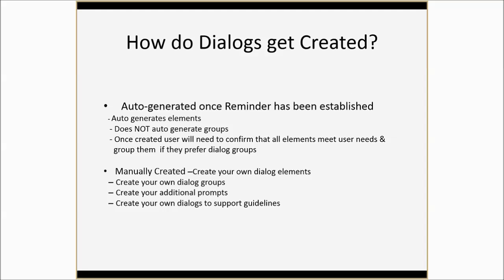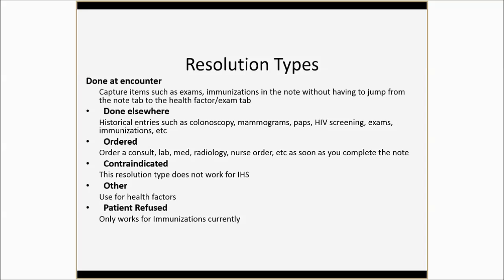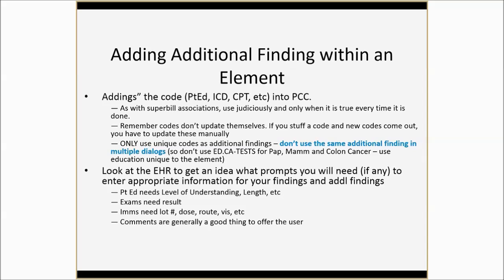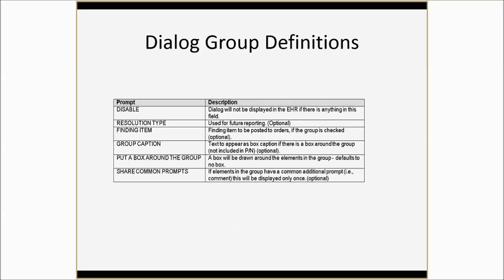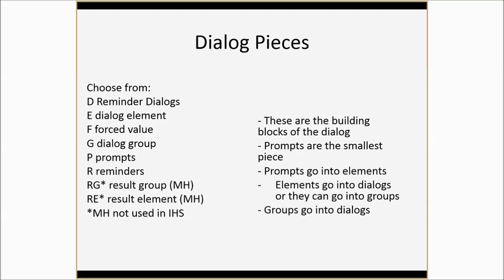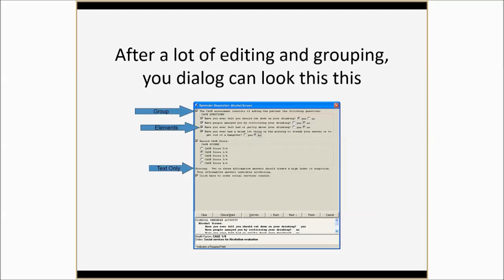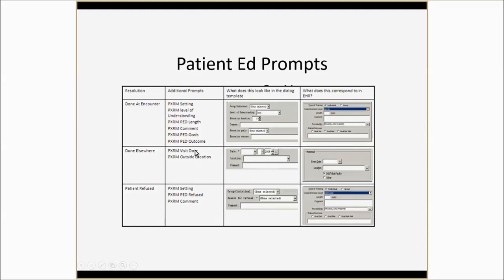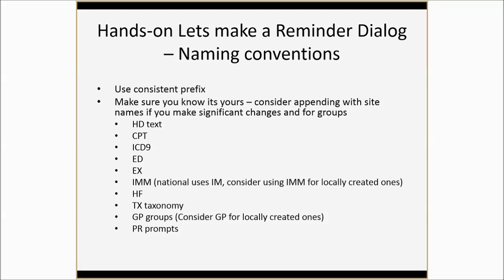#4 Reminder 2 0 Dialog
This is a training series for the CAC on clinical reminders for the TON Sells Service unit EHR.  In this section we focus on the Reminder dialogs.